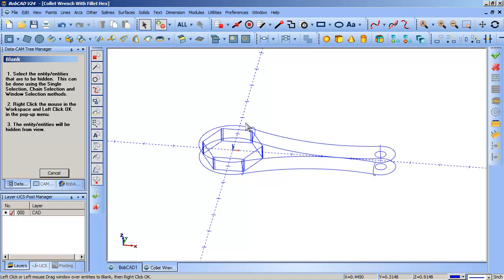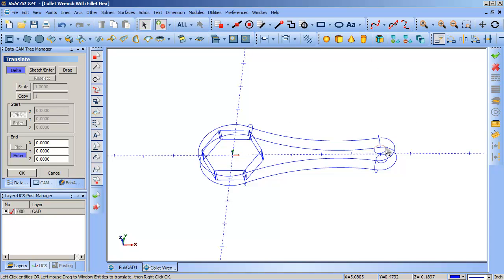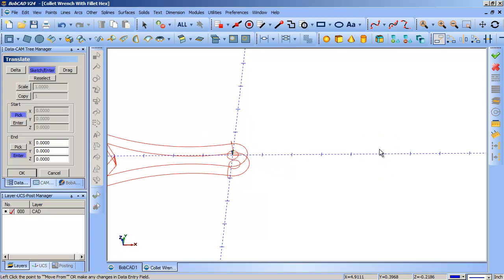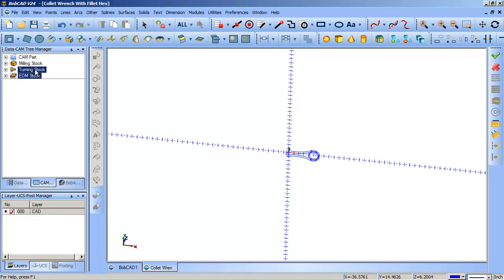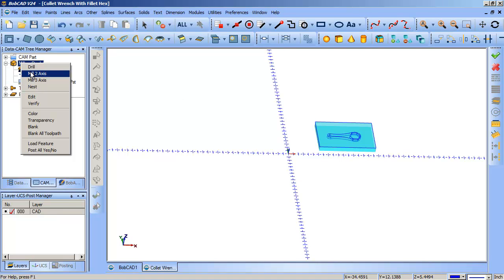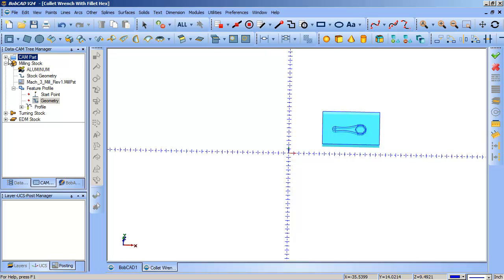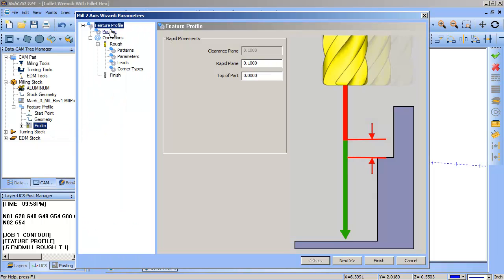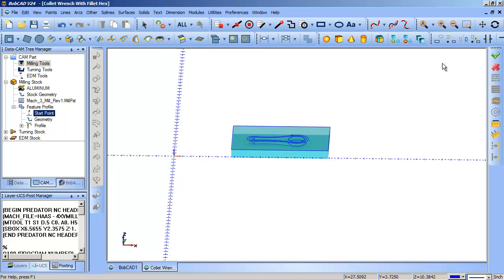Using pick points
Pick points for translation and rotation. Also showing setting work coords in a feature,